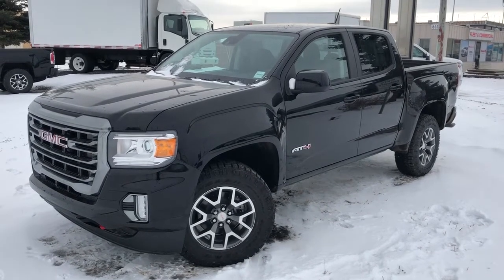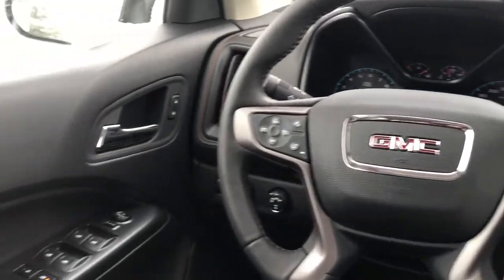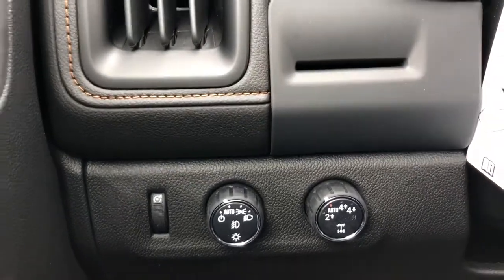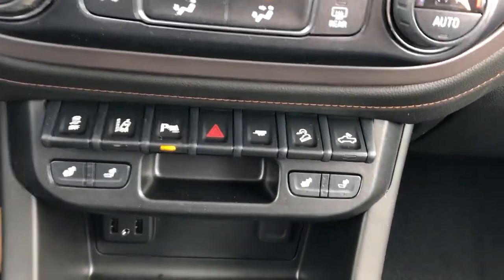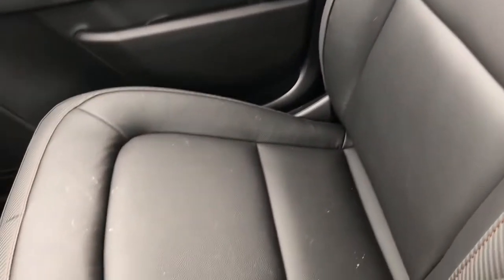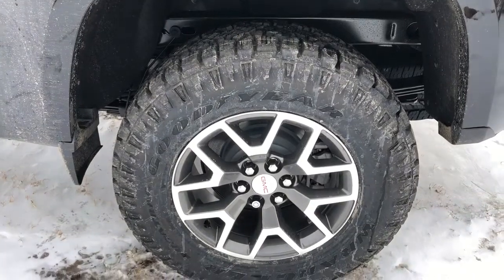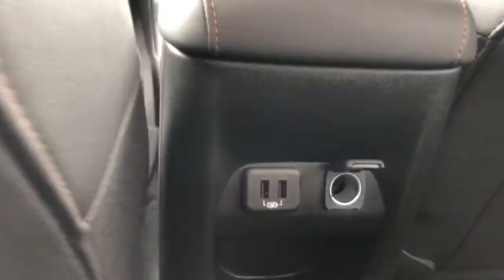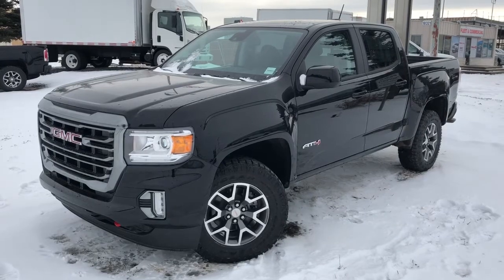2021 GMC Canyon AT4 Review | Western GMC Buick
The new designed 2021 GMC Canyon AT4 is a great utility truck that can offer 4-wheel drive, a 3.6L V6 engine, and an 8-speed automatic transmission. This truck demands attention with sleek body lines and sought-after Canyon design. The AT4 model offers sport styled alloy wheels, AT4 red tow hooks, Black chrome grill, LED daytime running lights and a pair of fog lamps. The grill is also of the AT4 styling. The rear bumper sports a step to make access into the box easy. Equipped with a spacious cabin that offers bucket front seats, and standard options including power windows, power locks, power mirrors, cruise control, and automatic headlamps. The media zone is fun and intuitive, including options such as OnStar, rear-view camera, AM/FM radio, and standard Bluetooth for your phone. The features you desire in a truck, are all wrapped up in a perfect combination of the Canyon. Come visit us today at 18325 Stony Plain Road to see for yourself!

18325 Stony Plain Rd,
Edmonton, Alberta
T5S 1C6